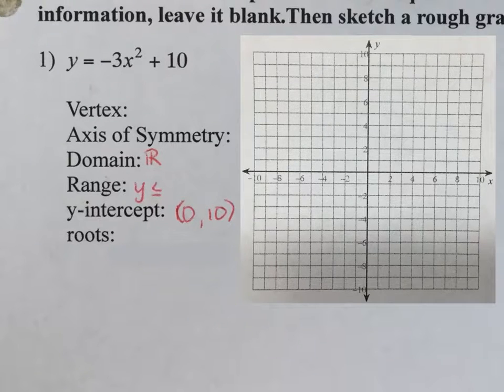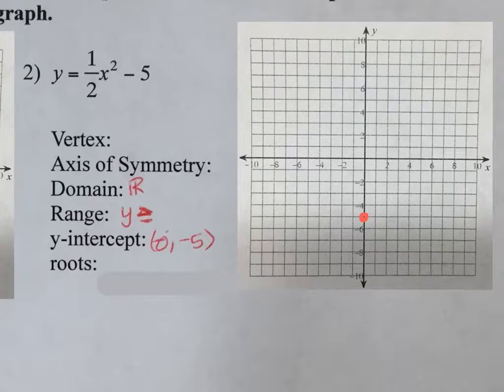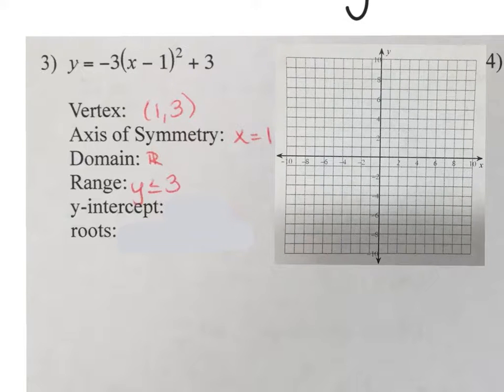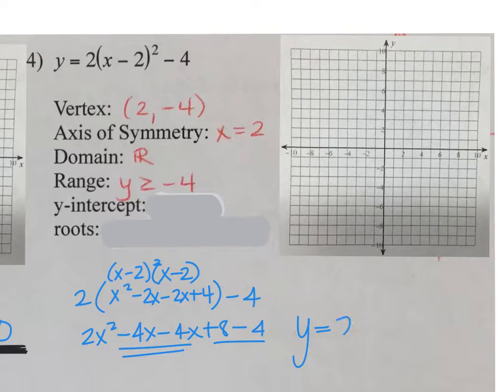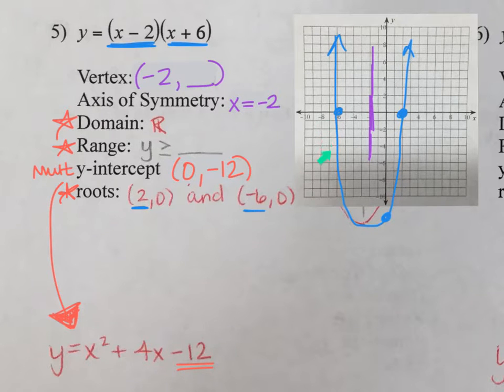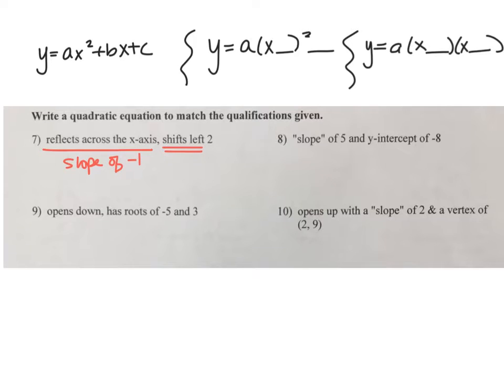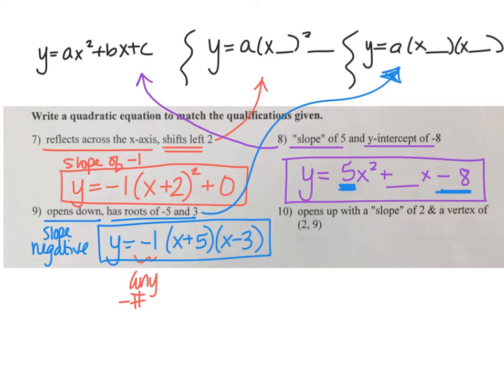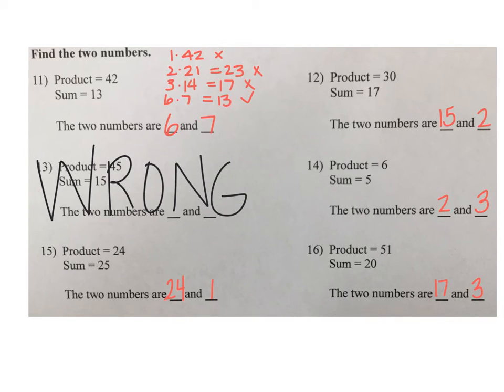week 7 alg1b review